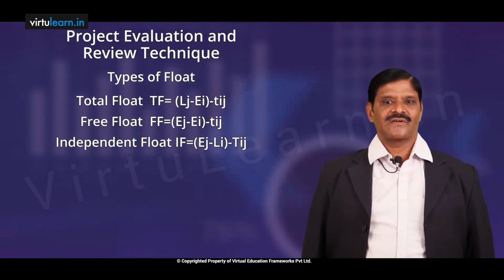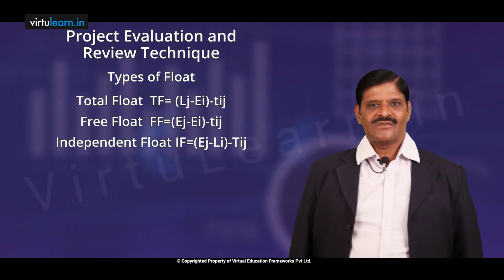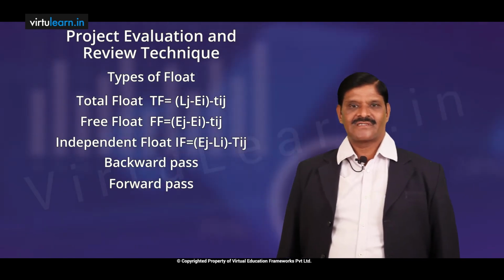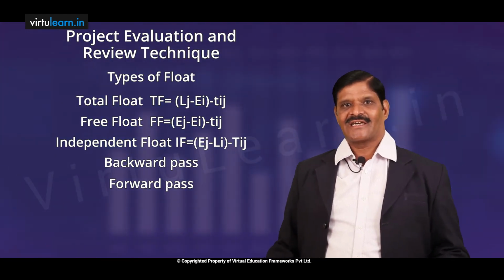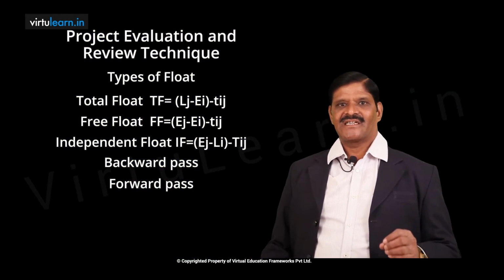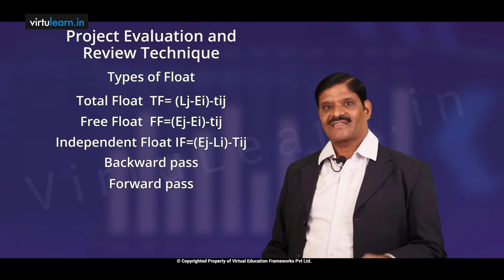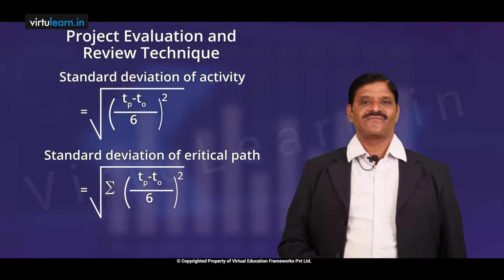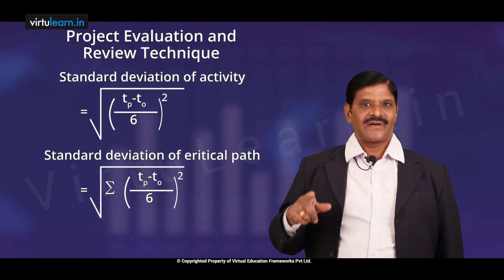OR69 Project Evaluation and Review Technique Part 2